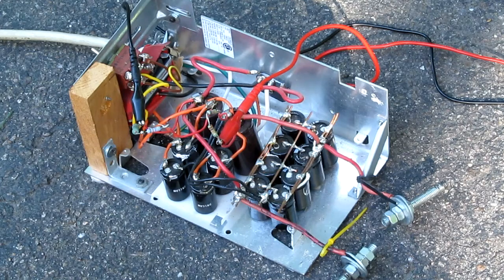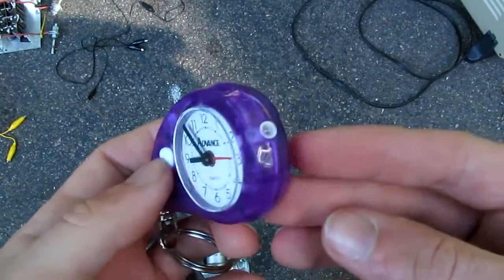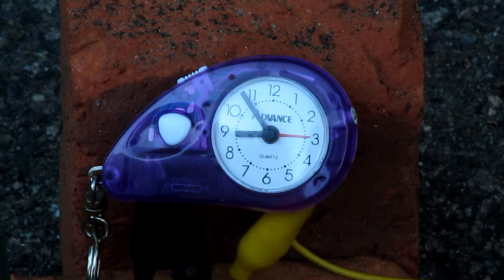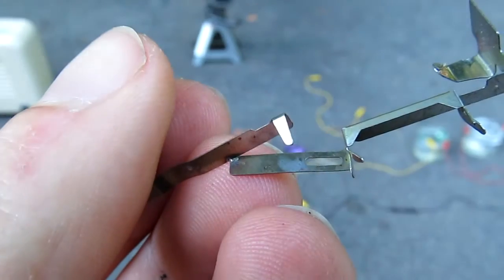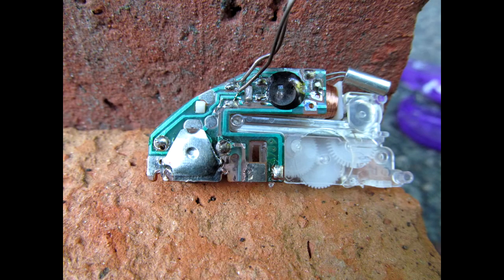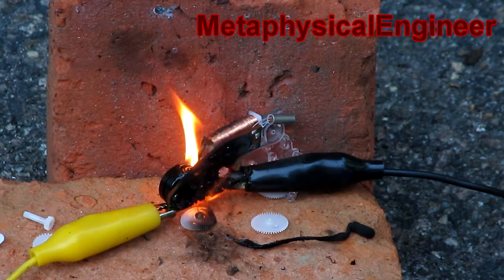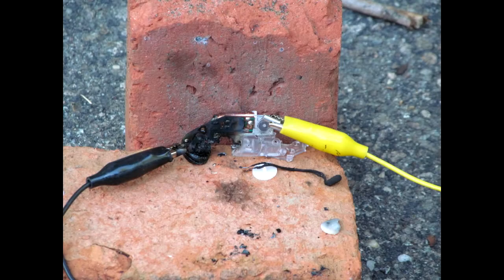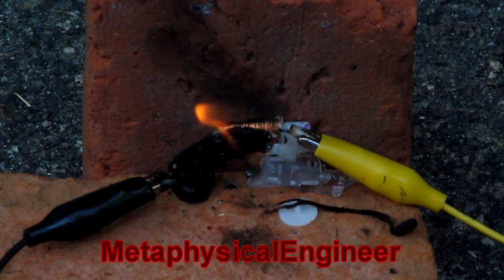Tiny Alarm Clock High Voltage Destruction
At long last, I can avenge the misery this thing brought upon my younger self.

Do not attempt.  Capacitor bank and MOT operate at lethal voltages.

0:00 Intro
0:15 The offending device
0:47 The crimes it committed
1:14  Cap bank up first
1:34 Anticlimactic first hit and the solution
1:50 Hit it again, with sparks!
2:19 Time for the MOT
3:29 Flames and closing remarks